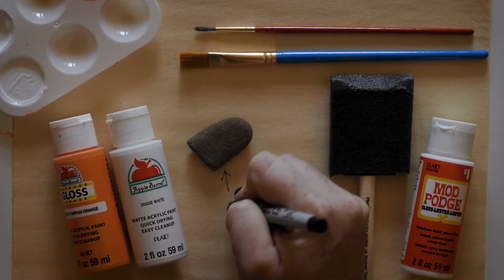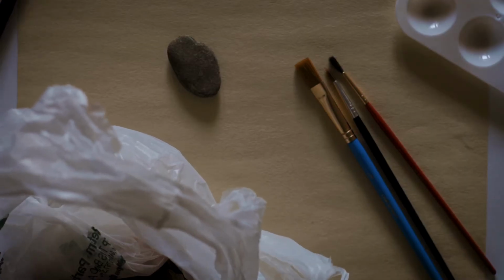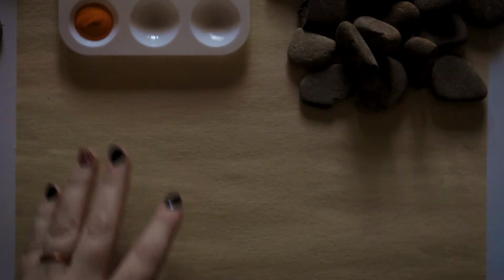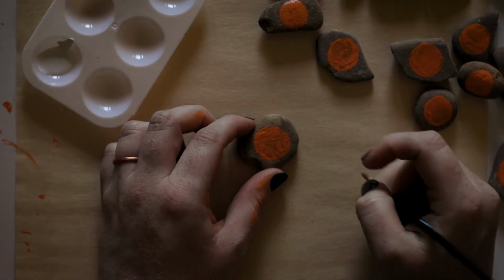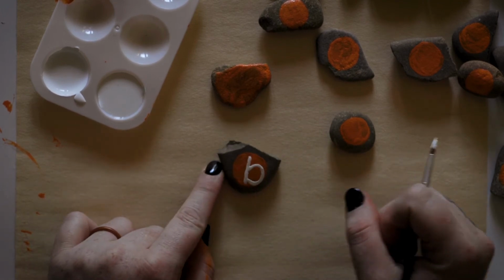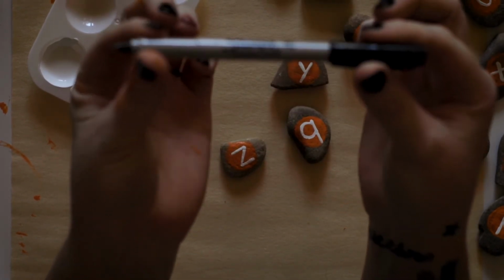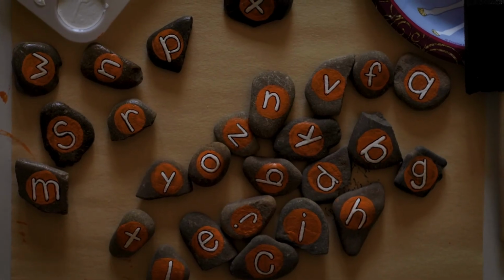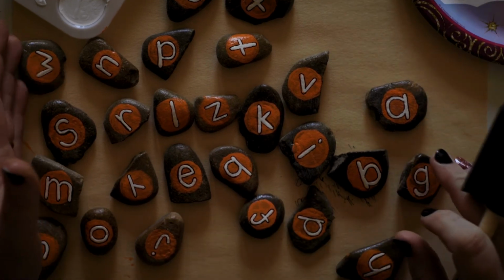Tutorial - DIY Outdoor Letters for Homeschooling - Secular Homeschooling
Since we use Torchlight curriculum we are outside A LOT and I felt like I should make Bobbi some letters to play with outside. These were super simple to do even with a toddler by my side the whole time! She loved getting to paint rocks and I loved getting to not spend a fortune on learning tools! Ha!

We had most of the supplies we needed for this project aside from having to forage for rocks but if you need help finding anything I listed my favorites below! (as a side note, you can buy rocks too but I strongly suggest just taking your kiddo out to find them because they can be a bit pricey on amazon!)

Mod Podge
Paint Brushes
Paint Pallet

If you do the project I would love to see what you made, hit me up on Instagram or Facebook!

Music Licensed through Artlist: "We Won't Survive - Instrumental Version" by Assaf Ayalon